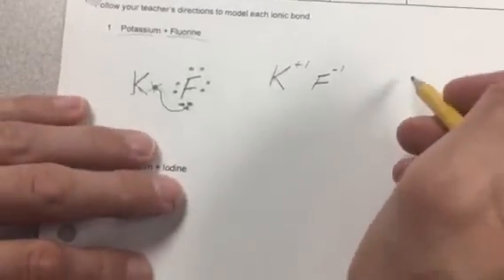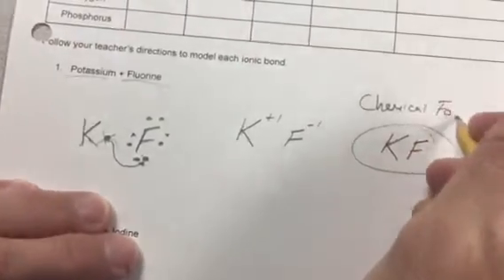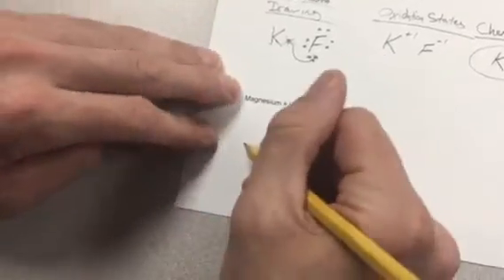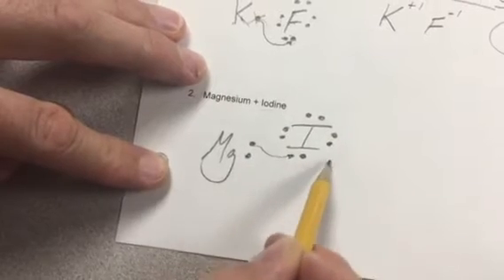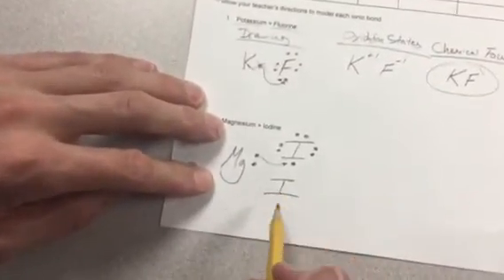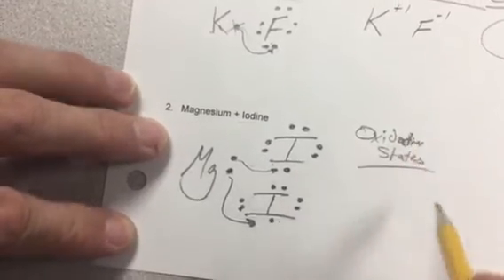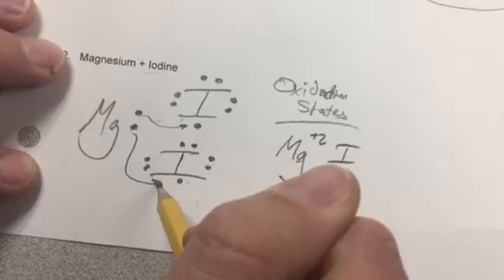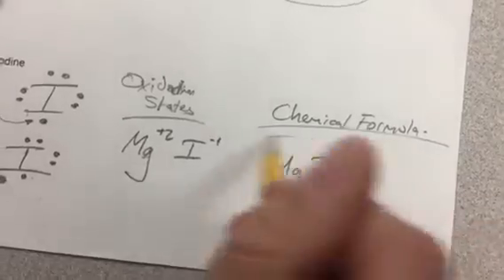Bonding Basics - Ionic Bonds Pt 2 of 2